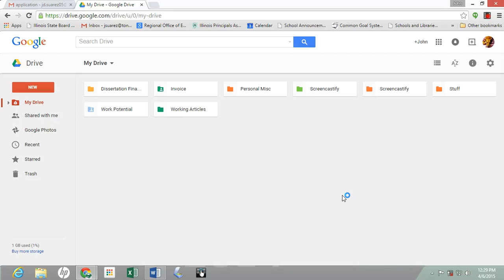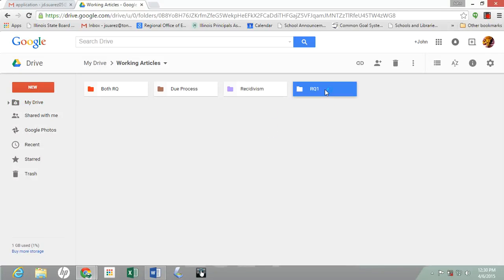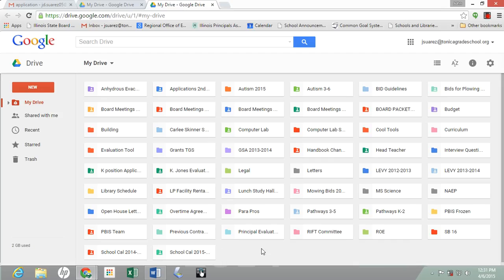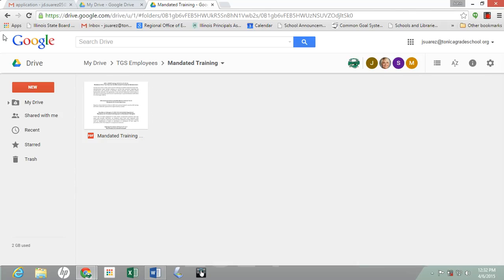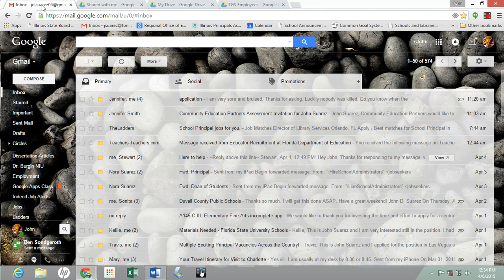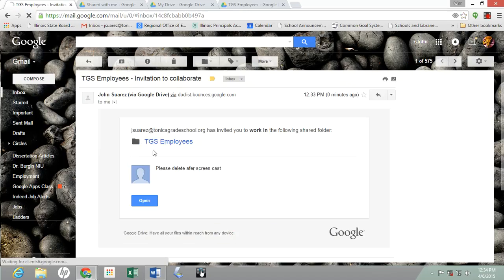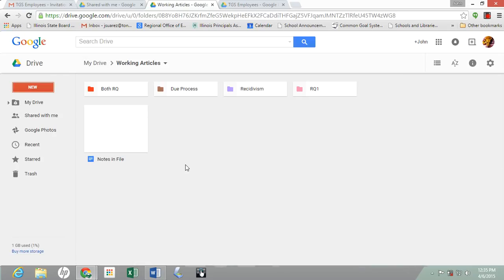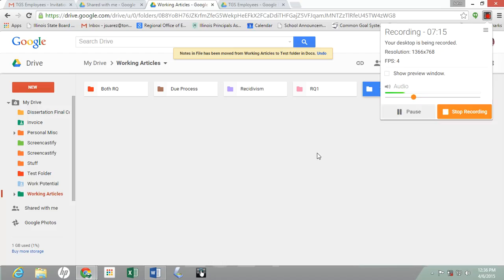Video #2 Google Drive